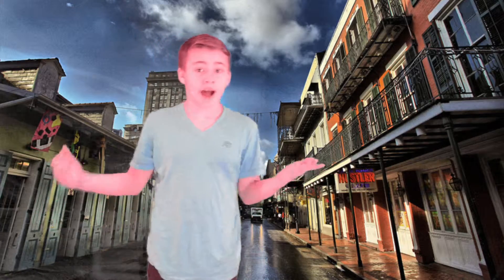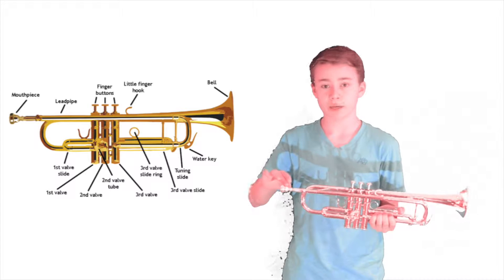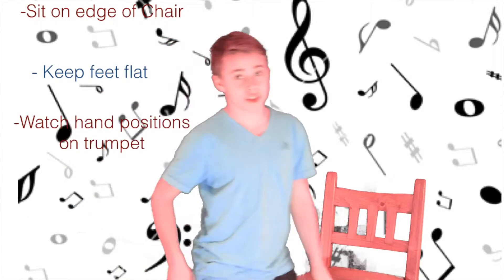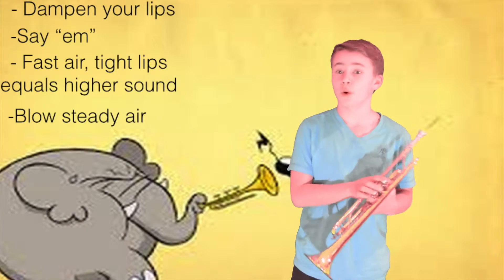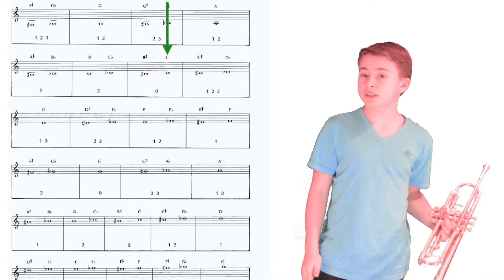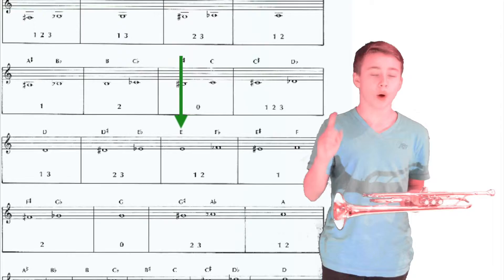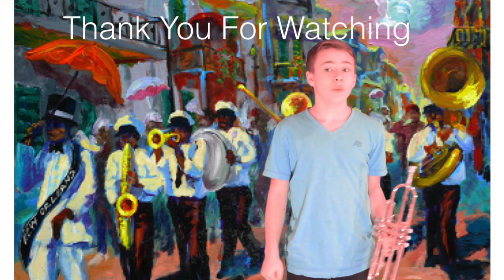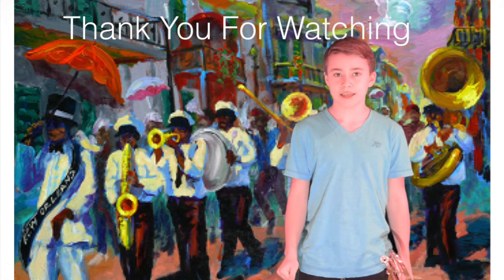How to play the Trumpet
This video is about How to play the Trumpet